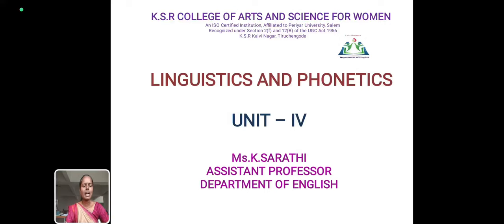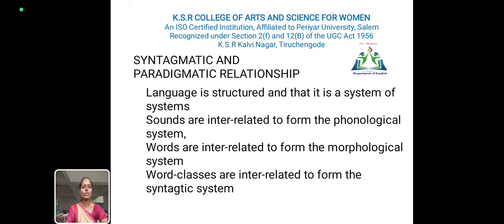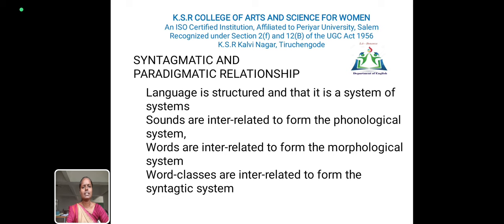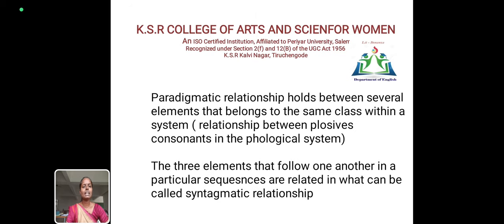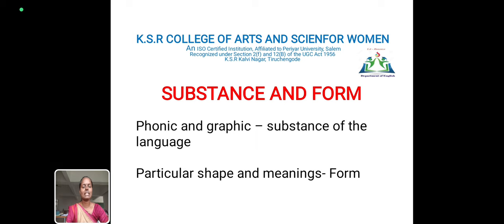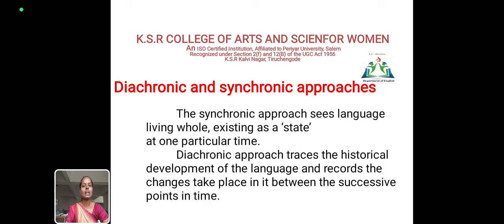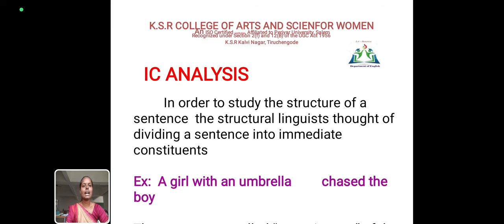LCS : LINGUISTICS AND PHONETICS UNIT IV | Ms. K. Sarathi | English